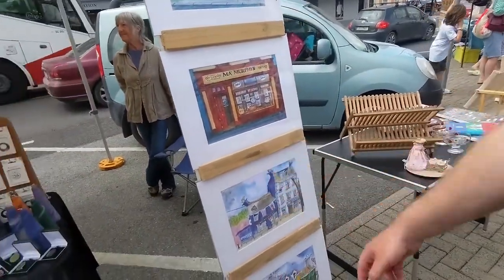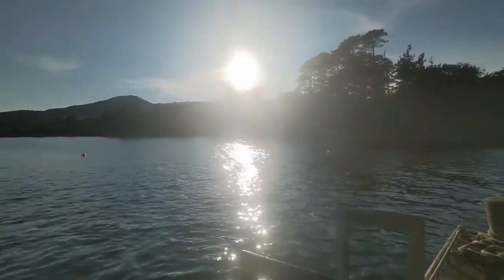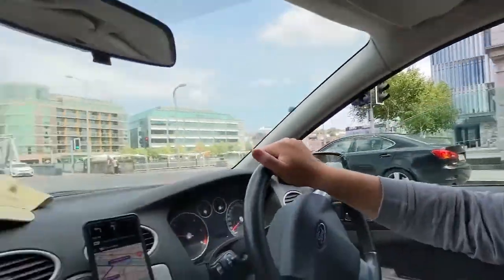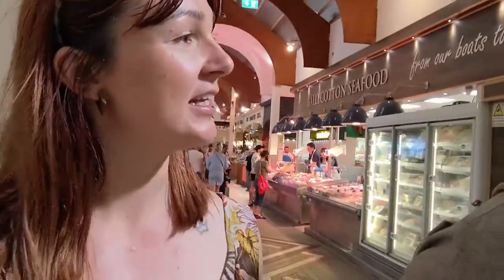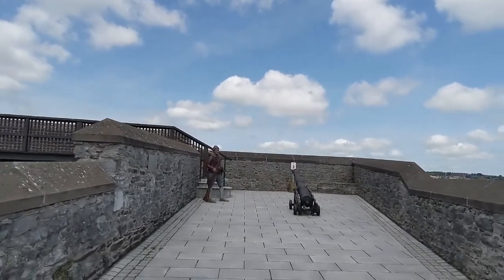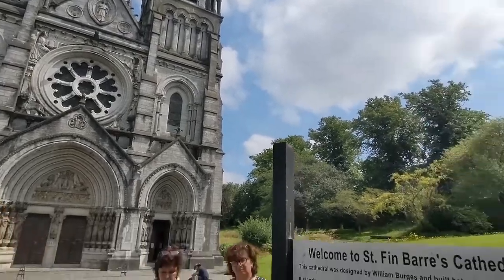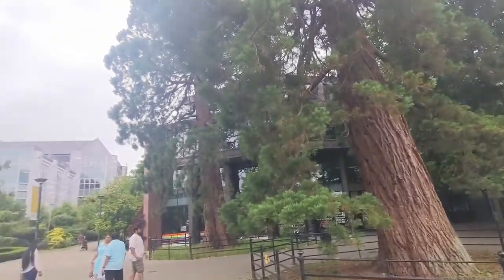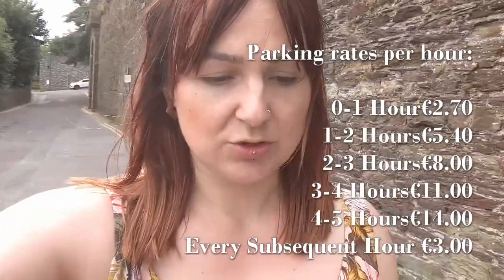Travel VLOG | CORK CITY | BEST Irish Market & Last Swim + visiting Donkeys before touring Cork CITY!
Last part of our travels in West cork,
Visinting the Bantry Market *on every Friday during the summer,
Last Swim & Paying a visit to our furry friends one last time,
BIG tour of Cork City:
St-Peter and Paul's Church,
English Market,
Elizabeth Fort,
Rising Sons Brewry,
University of Cork,
Cork Gael Prison (museum).